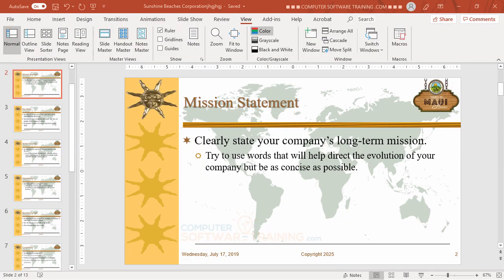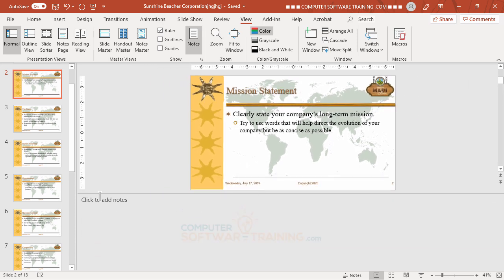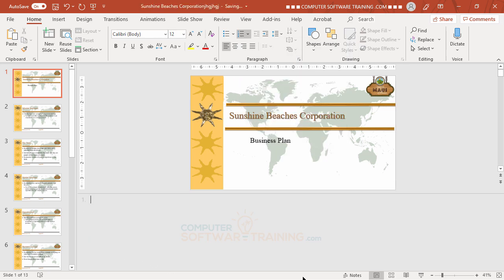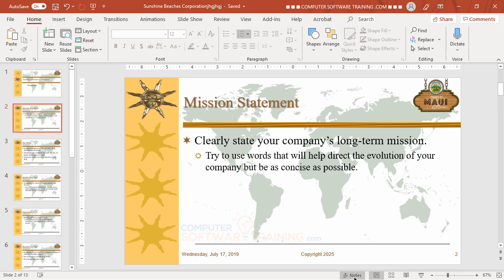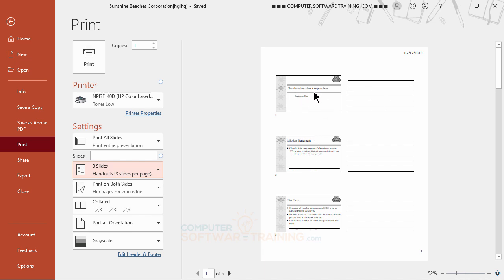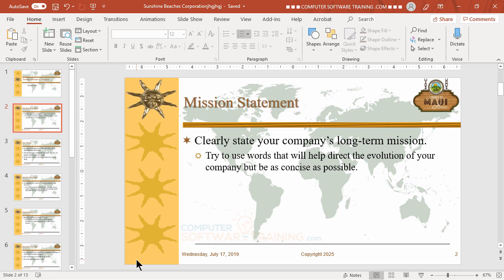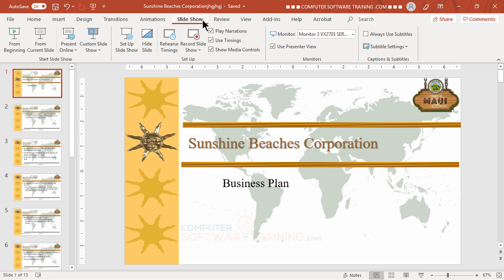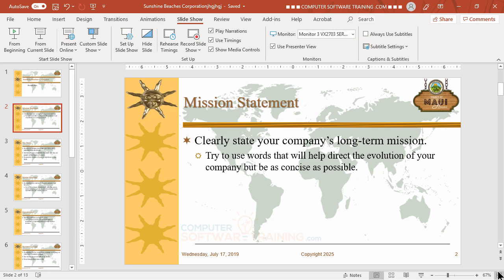PP-01-21 — Presenter Notes and Handouts: Supporting Your Story Beyond the Slide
In this Microsoft PowerPoint training video, we explore the critical yet often overlooked elements that support a smooth, confident delivery: presenter notes and handouts. Far beyond what’s covered in a basic Microsoft PowerPoint course, this session shows you how to create detailed speaker notes to guide your spoken delivery without overloading your slides with text. You'll learn to format notes for clarity, include reminders for gestures or transitions, and leverage Notes Page view to rehearse effectively. We also cover designing audience handouts — whether as printed copies of slides with note sections or as condensed summaries that reinforce key takeaways long after your presentation ends. In Microsoft PowerPoint online, these tools become even more powerful, allowing for real-time updates and shared rehearsal prep among teams, no matter where collaborators are located. Advanced Microsoft PowerPoint classes emphasize notes and handouts as essential elements of professional communication strategy, enabling you to engage audiences during live sessions and provide follow-up materials that keep your message top of mind. Mastering how to make a PowerPoint presentation with strong supporting materials ensures you deliver with authority while empowering your audience to revisit your insights later. By the end of this video, you'll be ready to create a cohesive communication experience that extends beyond the screen, reinforcing your story and maximizing impact.
📊 Explore Our Complete Microsoft PowerPoint Course Lineup